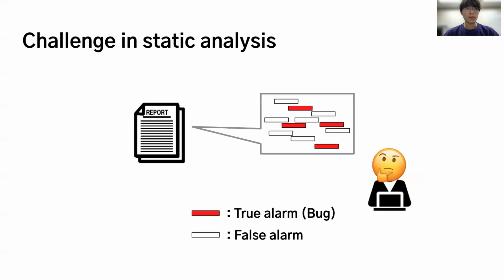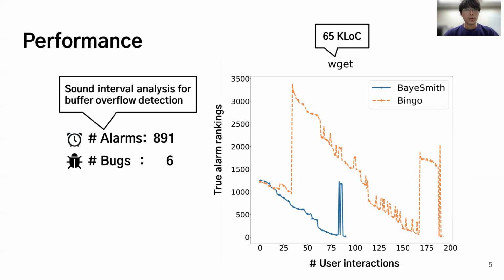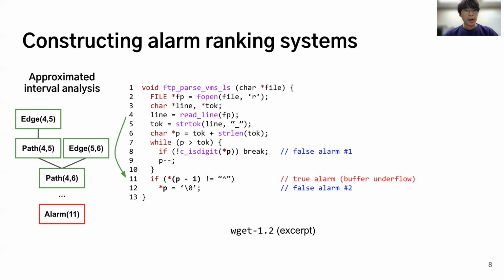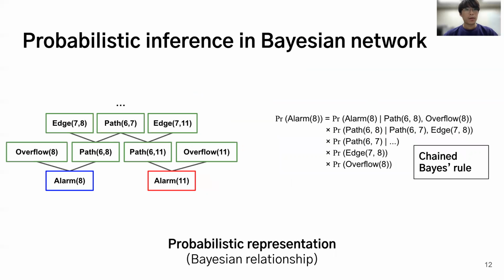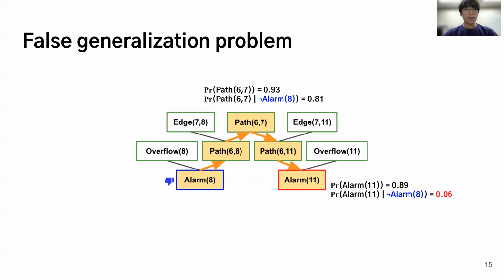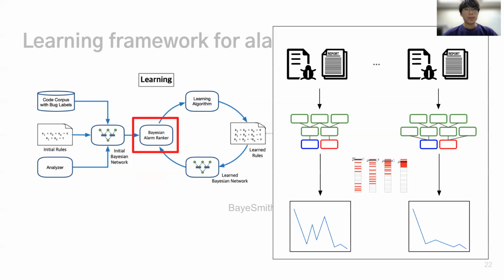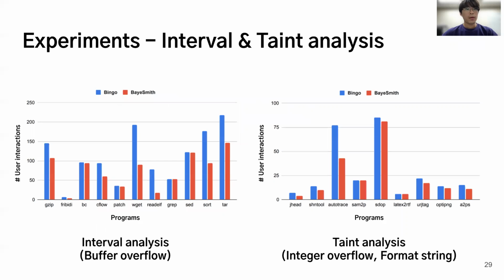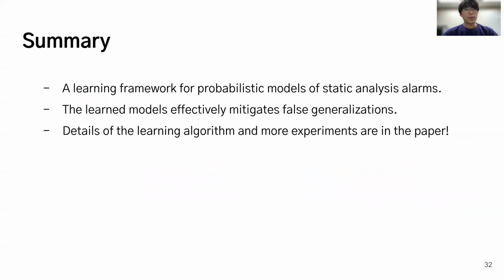[ICSE 2022] Learning Probabilistic Models for Static Analysis Alarms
Long video presentation for ICSE 2022 (speaker: Hyunsu Kim).